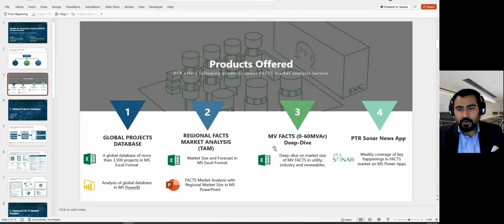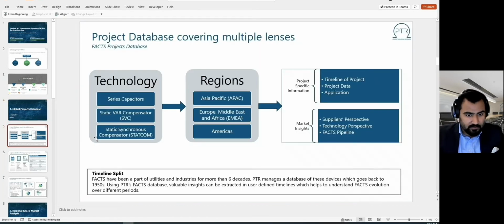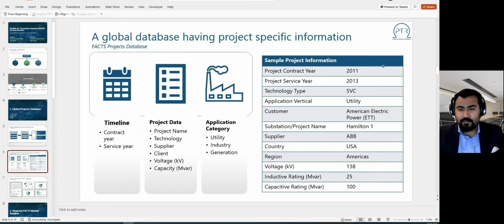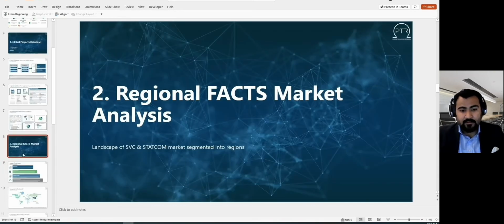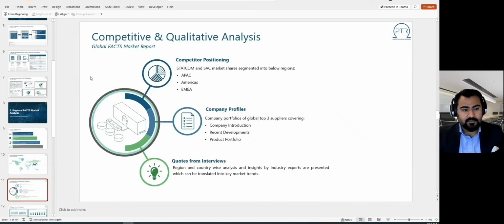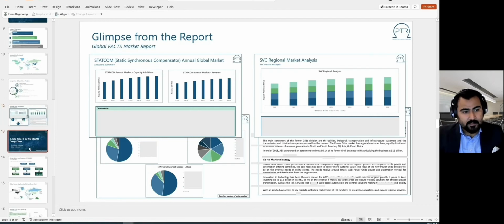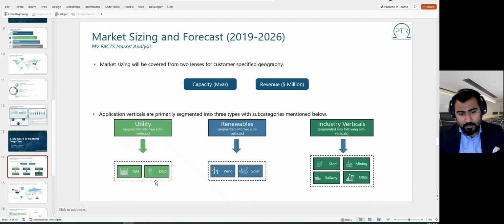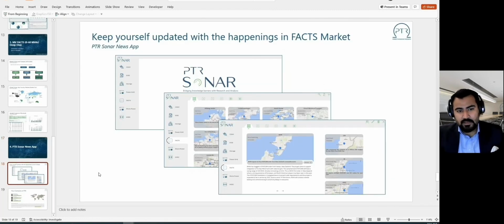Flexible AC Transmission Systems (FACTS) Market Analysis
Flexible AC Transmission Systems (FACTS) have been a part of grid reliability equipment for more than 6 decades. The technological advancement in power electronics, semiconductor devices, and control systems has contributed a great deal in the development of highly efficient systems to ensure grid reliability. The new energy mix in the grid also warrants the need for FACTS in transmission systems. Within PTR’s FACTS segment, a wide range of services are offered to provide in-depth analysis of the FACTS market in utility, renewable, and industrial applications across the globe.

Globally, China has the greatest FACTS installed base, followed by the United States, Japan, Canada, Brazil, and Australia, in that order. Taking a look at the technology split in the globally installed base, it appears that Static VAR Compensators (SVC) make up just under 50% of the installed base, followed by Static Synchronous Compensators (STATCOM) making up just over 30% and Series Capacitors which make up the remainder.